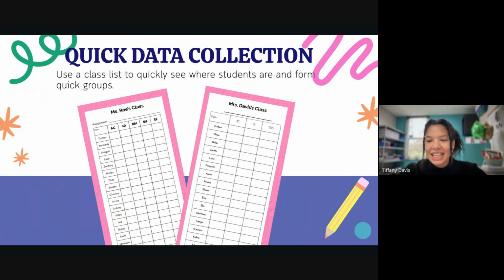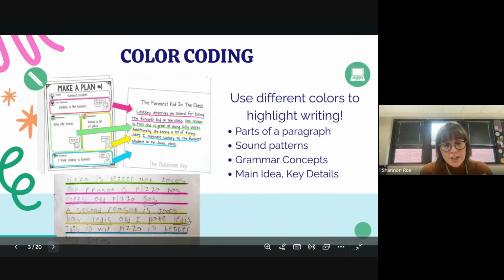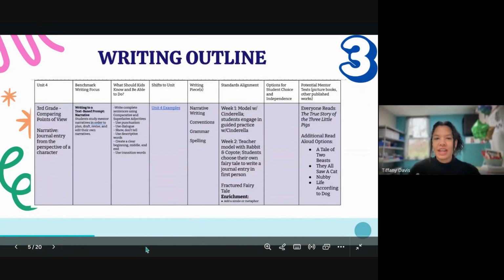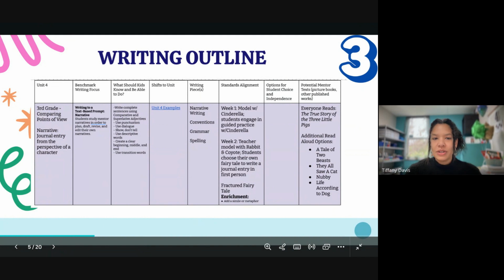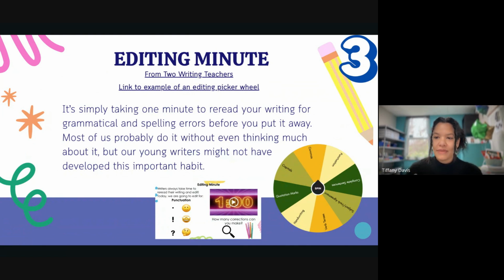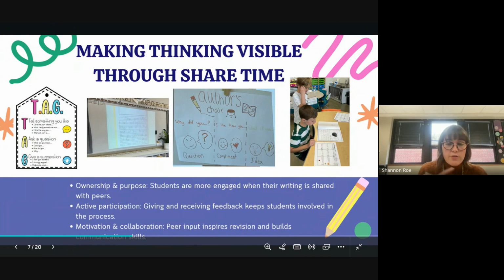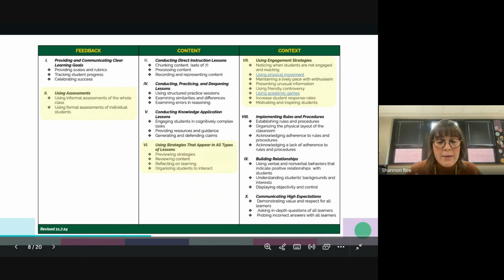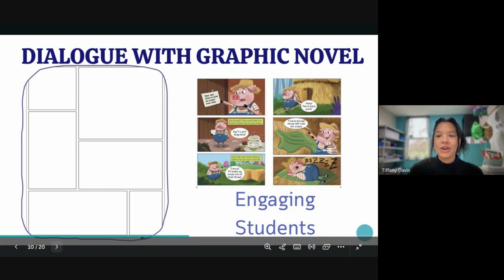3rd ELA practices for MOI with Instructional Coaches 2025 11 19 10 53 CST